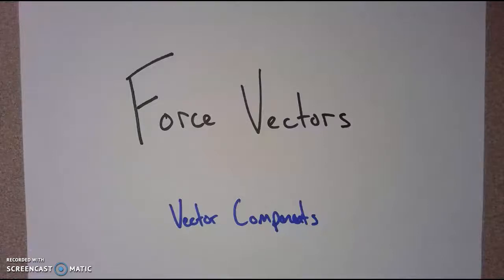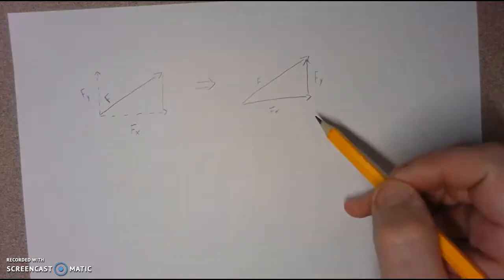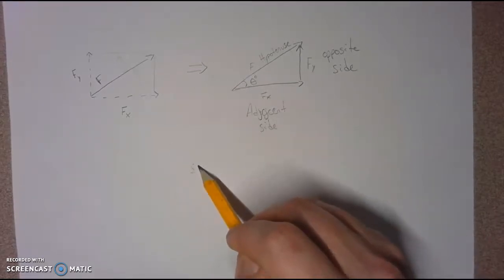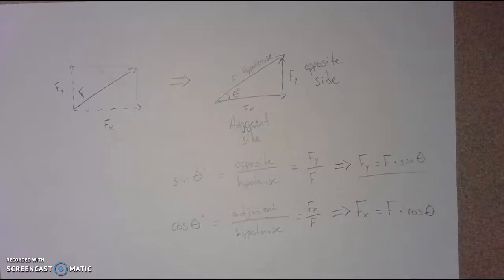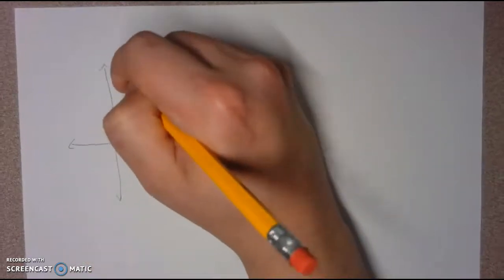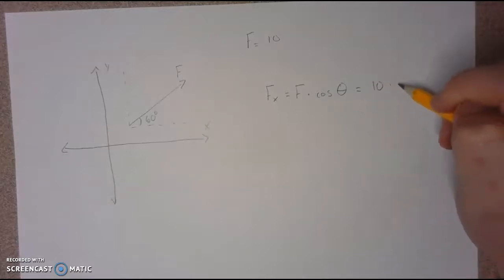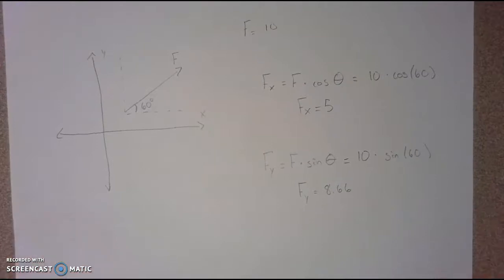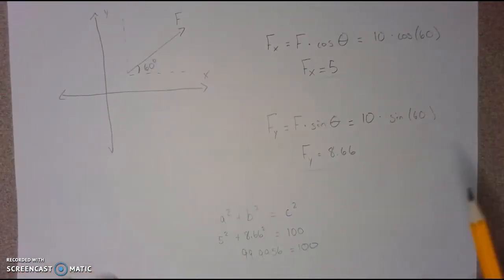Force Vectors - Vector Components